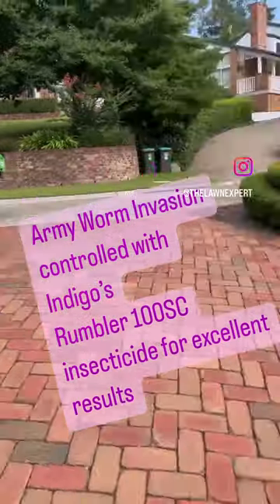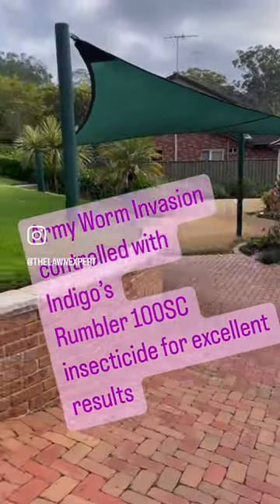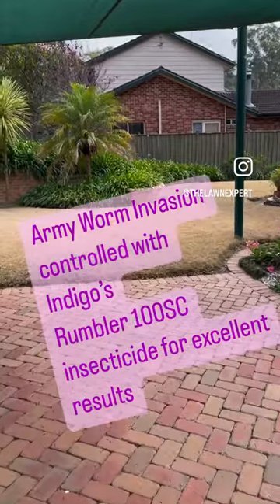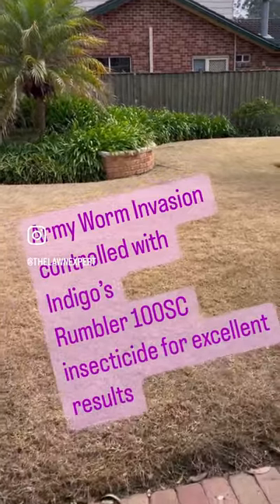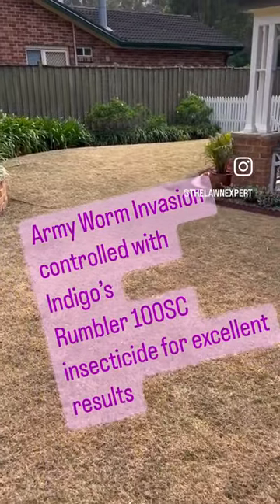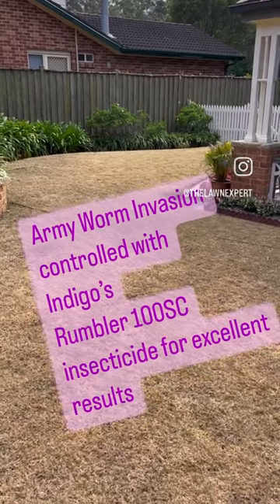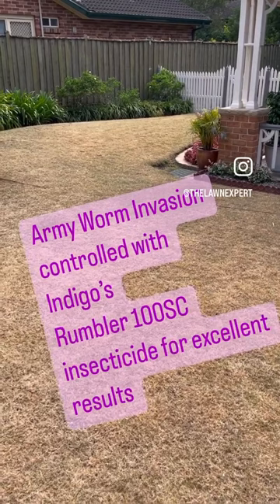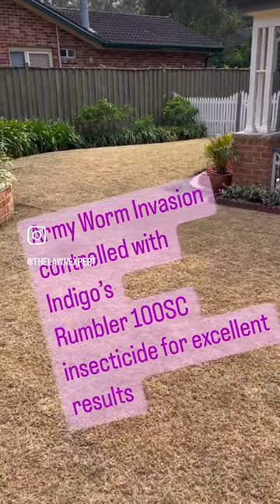[Army Worm in Lawns] [Army Worm] [Lawn Insect Control] [Army Grub Control] [Lawn Army Grub]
Army Worm Invasion controlled with @indigospecialtyproducts Rumbler 100SC insecticide.

Plenty of Army Worm damage around at the moment especially after all the recent rains and humid weather conditions.

For more Lawn Care info go to our 1 page Cheat Sheet

[lawn green]
[green lawn]
[lawn repairs]
[lawn care]
[lawn care service]
[lawn maintenance service]
[lawn spraying service]
[lawn service]
[lawn specialist]
[lawn repair sydney]
[lawn doctor]
[lawn maintenance]
[lawn experts]
[the lawn doctor]
[lawn experts]
[kikuyu grass maintenance]
[lawn services]
[lawn care services]
[lawn grubs]
[lawn treatment]